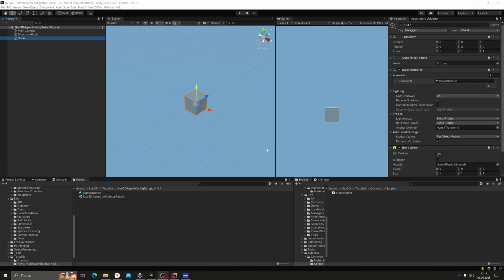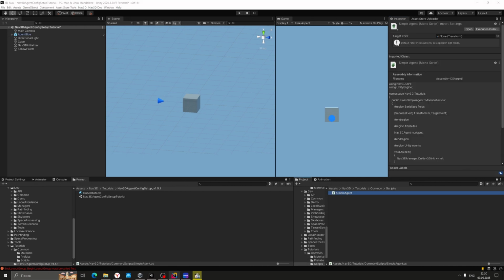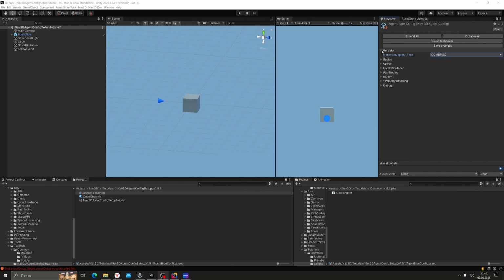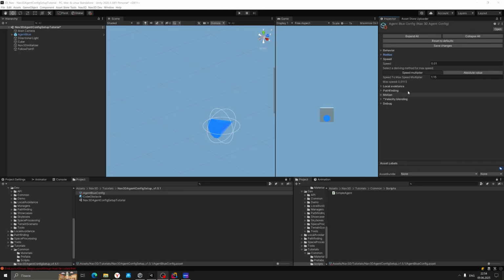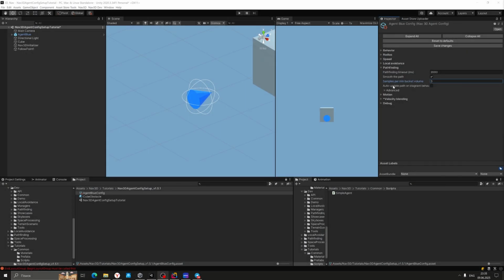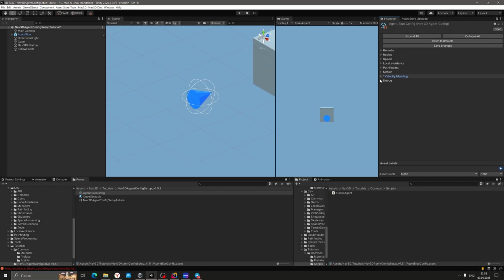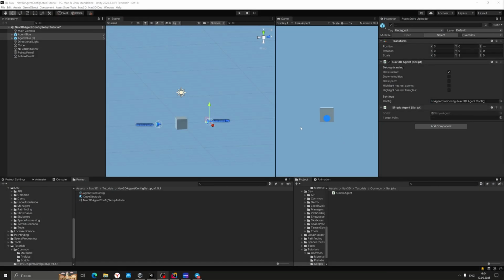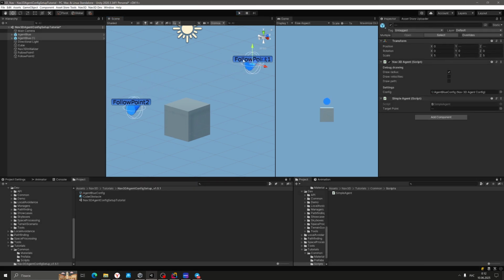Nav3DAgent usage: Nav3DAgentConfig setup (v1.5.1)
This video shows how to set up a Nav3DAgentConfig for the agent.